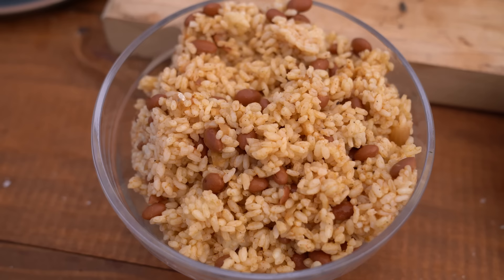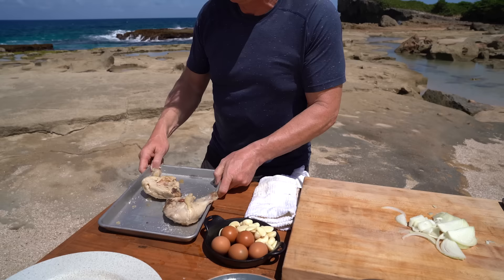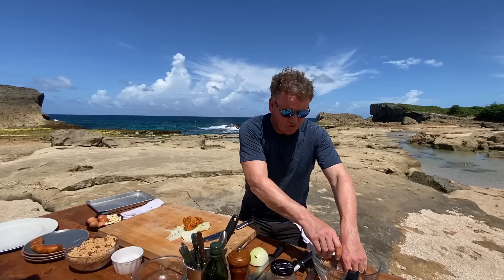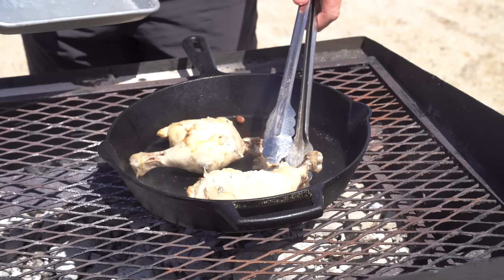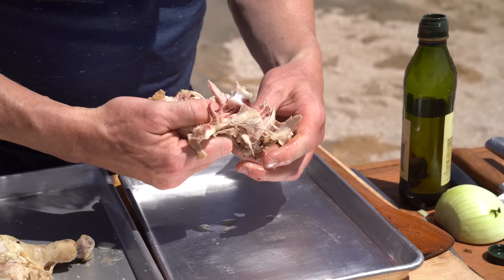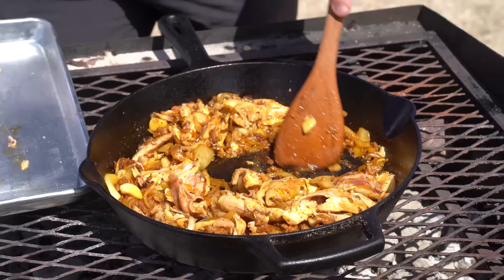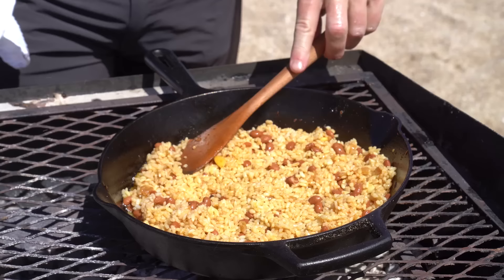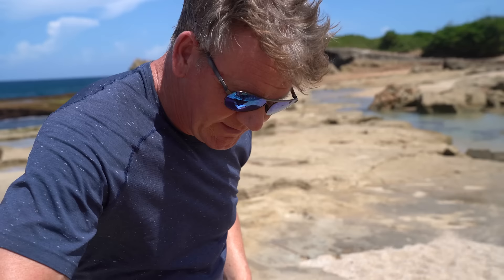Can Gordon Ramsay Make a Puerto Rican Crispy Rice Dish? | Scrambled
This week Gordon is beautiful Puerto Rico cooking up an Island staple Pegao (Crispy Rice) and turning into the ultimate island breakfast!